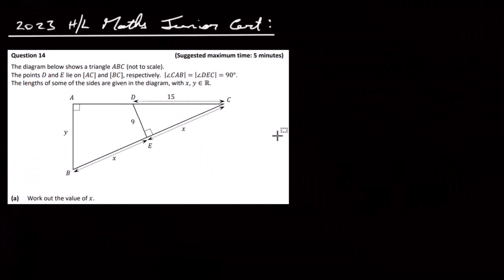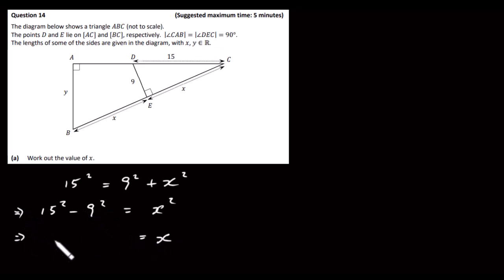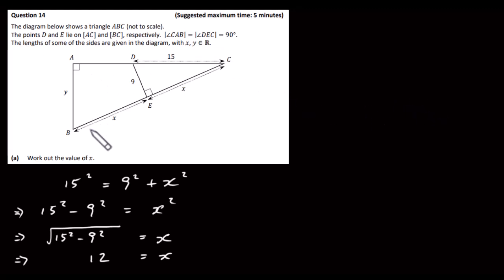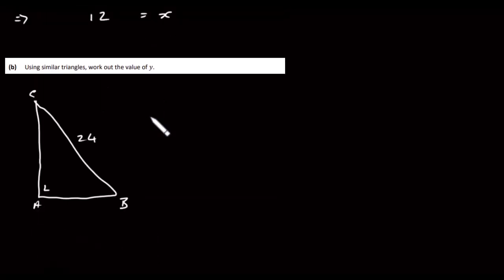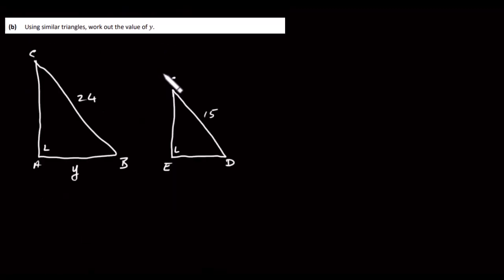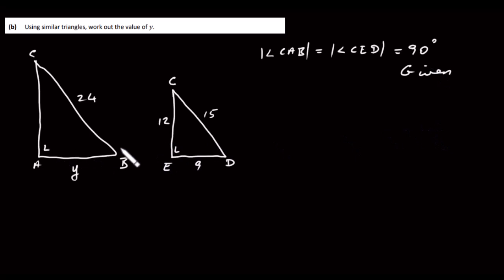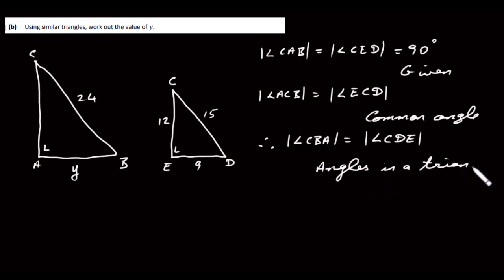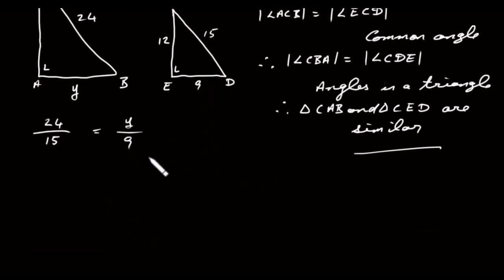2023 HL Maths JC Q 14